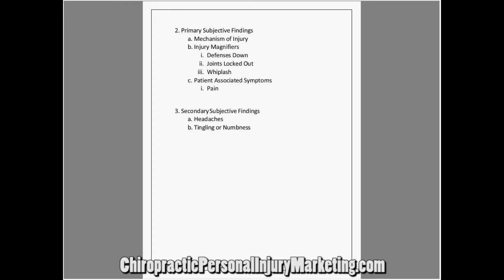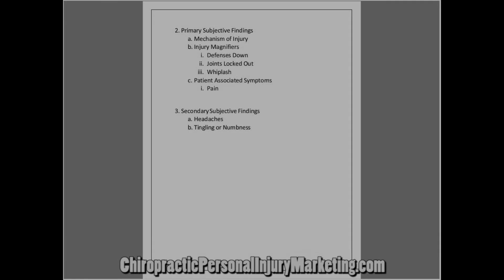Subjective vs Objective Personal Injury Tests